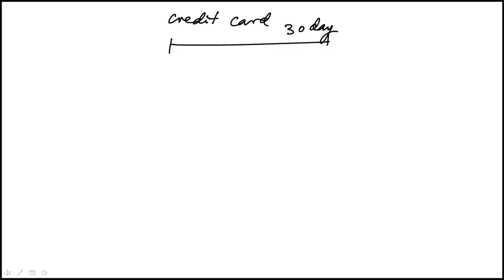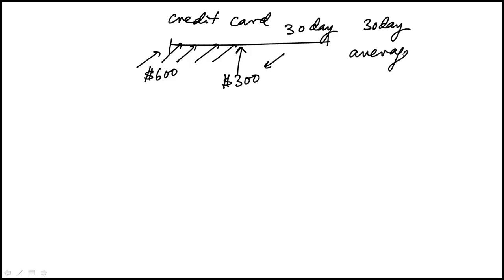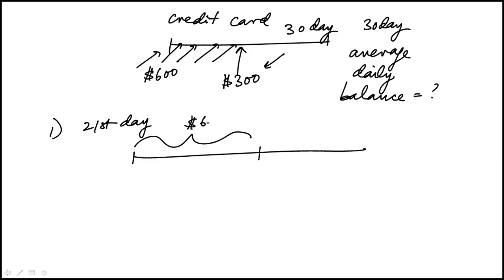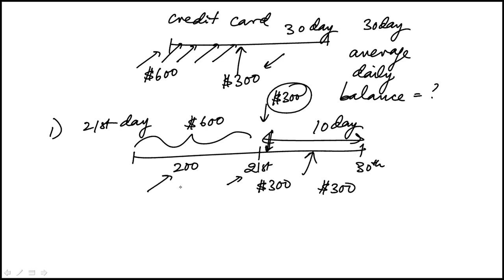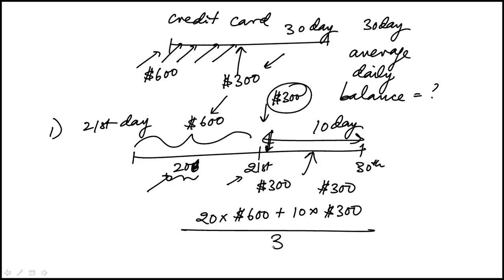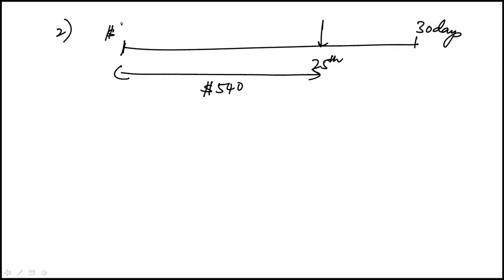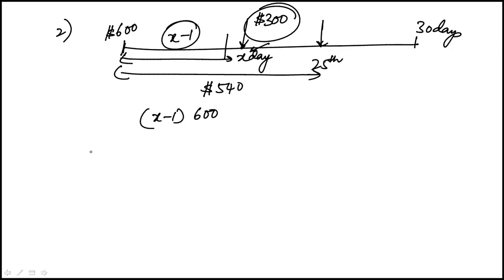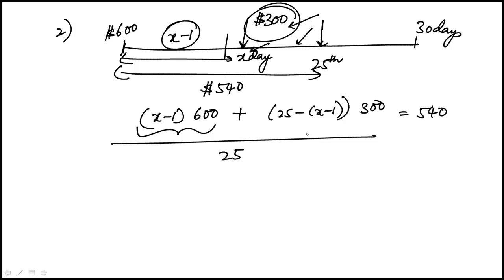Question 407 Data Sufficiency GMAT Official Guide 2025 2026